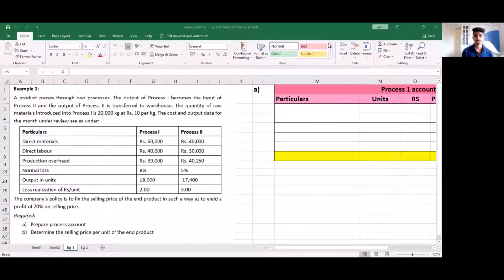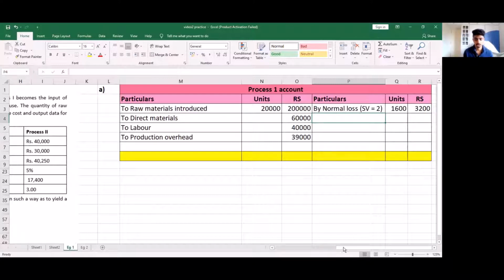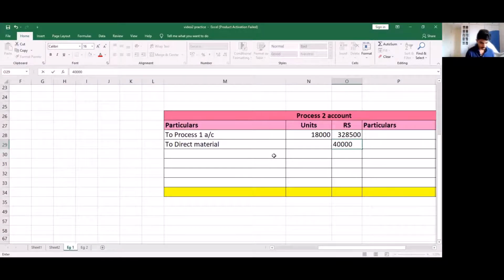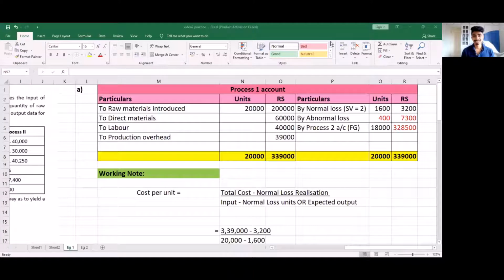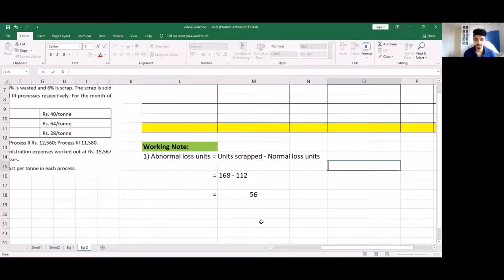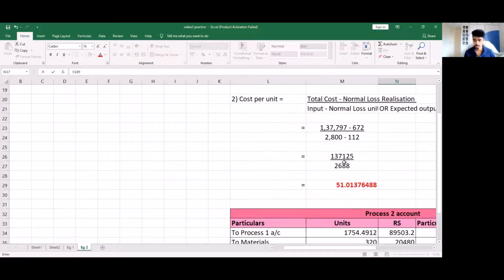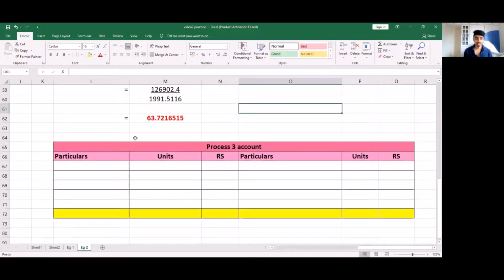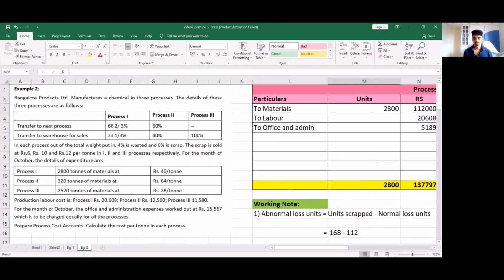How to prepare process account? | Format |Questions |Cost per unit |Process costing |Cost accounting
This is our second topic under process costing. In this video, we learn how to prepare a process account through 2 questions. Solving these 2 problems will help us understand and cover everything to know in preparing a process account.
We learn the format of process account, how to calculate normal loss realization, abnormal loss and abnormal gain, the formula for cost per unit and abnormal loss, how to calculate finished goods, how to transfer goods from one process to another and how to make two or more process accounts in one question.
This is our first chapter under cost accounting.

Timestamps:
0:00 – Intro
0:11 – Topics in process costing
0:33 – Agenda
0:52 – Question 1
22:15 – Question 2
50:14 – About next video
50:43 – Cherry on top
51:07 – Watch next!

Didn't know learning accounts could be fun?
This video is for you.
Didn't know understanding accounts can be easy?
This channel is for you